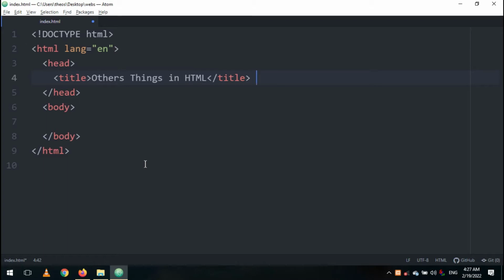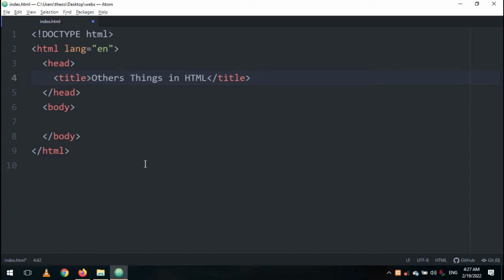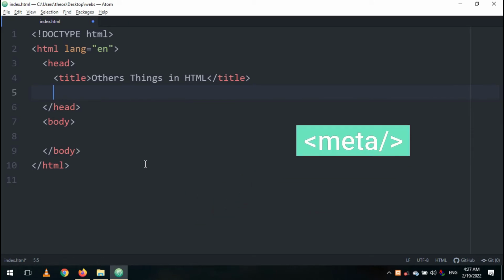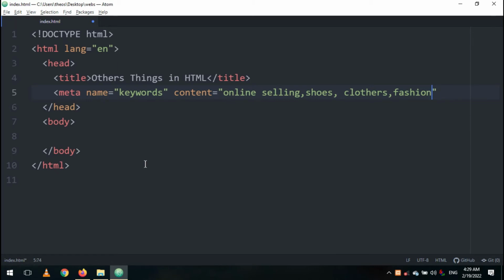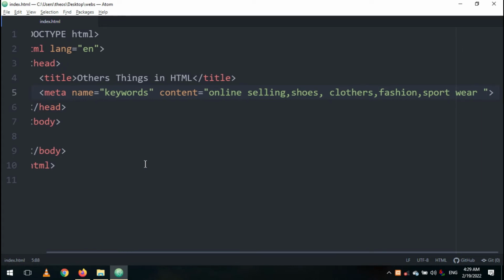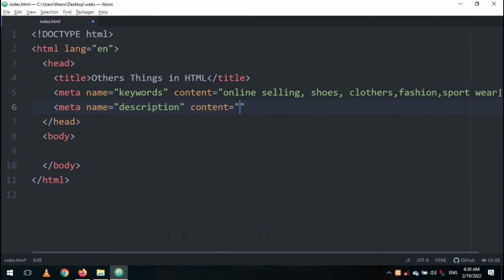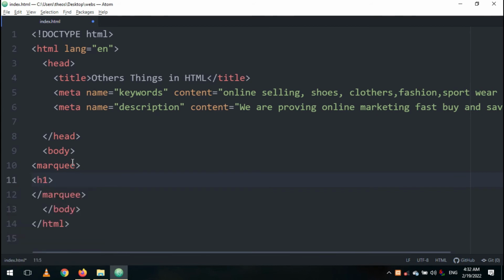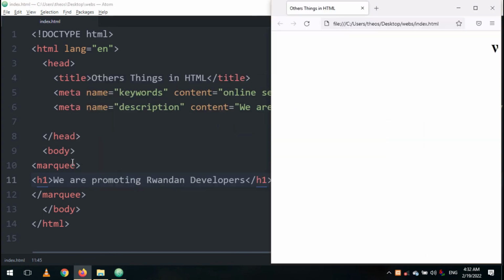13.HTML UTUNTU NU TUNDI | explained in | English & kinyarwanda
This is our last session about HTML if you've follow along from the first tutorial up to this one. THANKS a lot. and if there some part of it , that you didn't get clearly do comment to tell us what we can do for you.

So to day we will look at other html tags which were not introduced in previous tutorials.